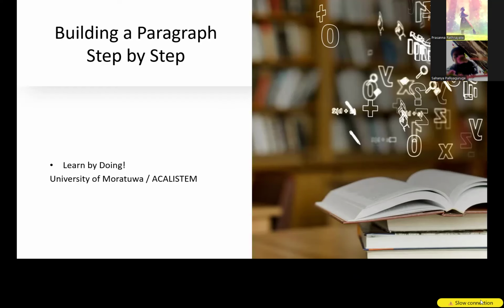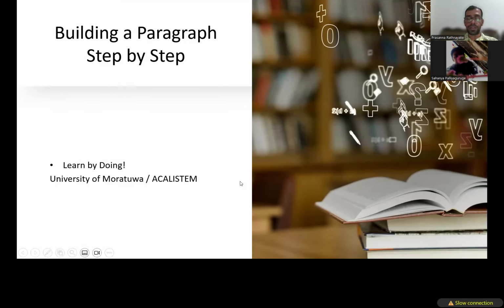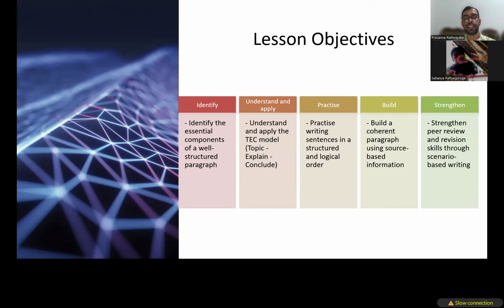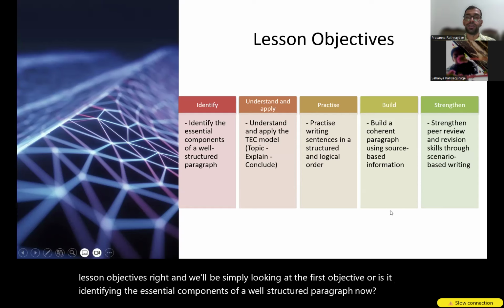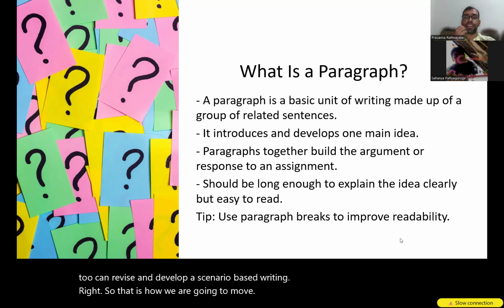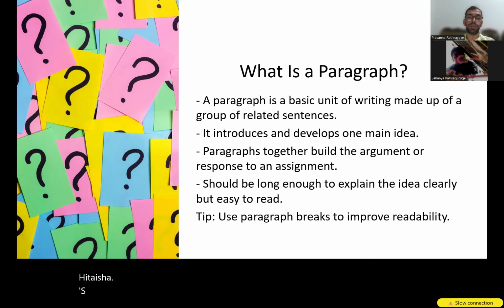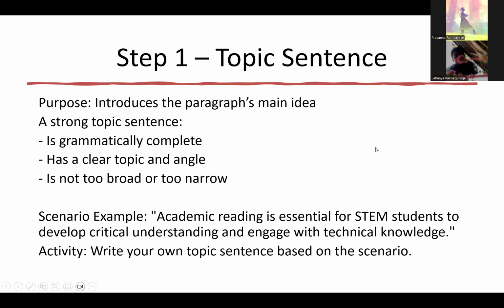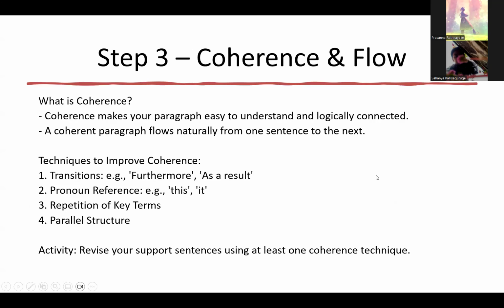Session 11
Recording...